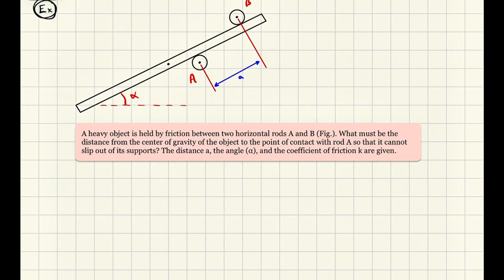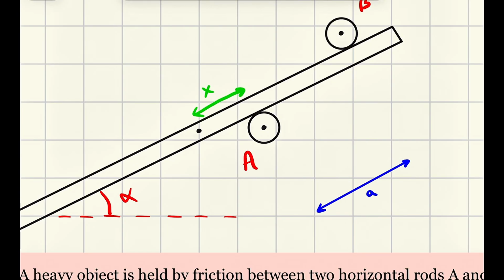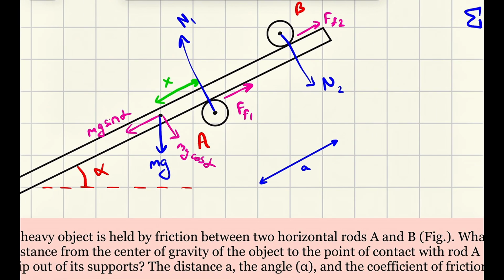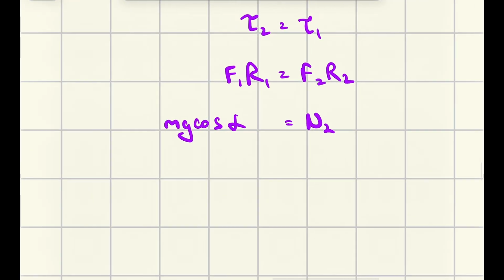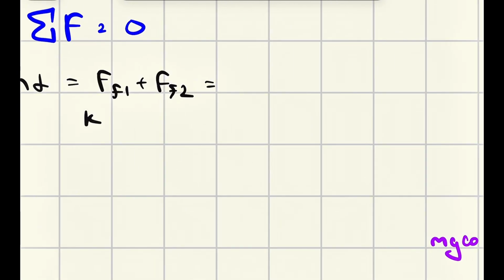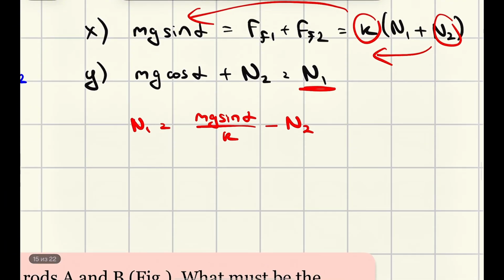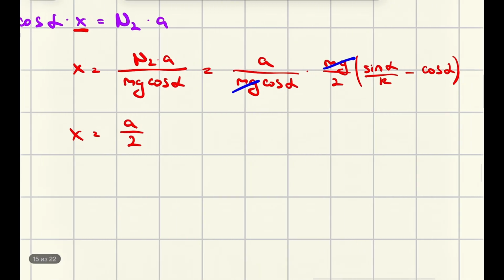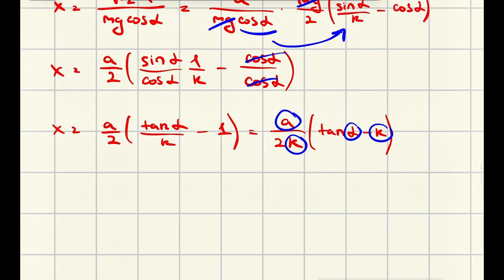Object held by Two Rods